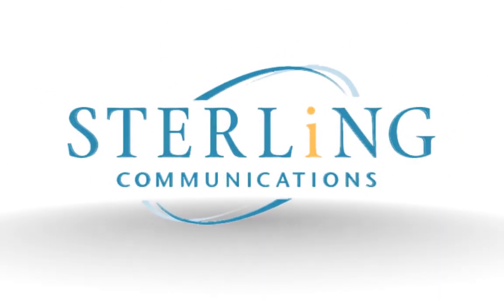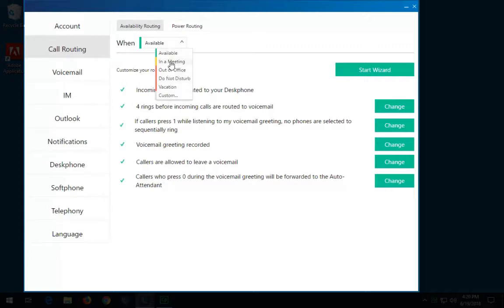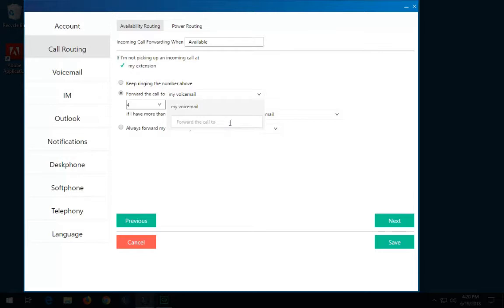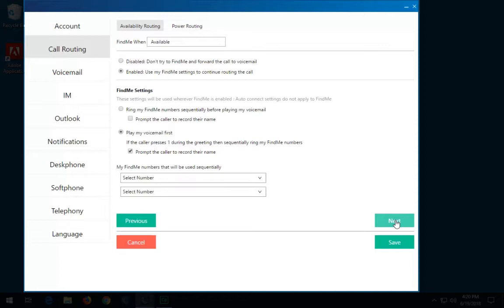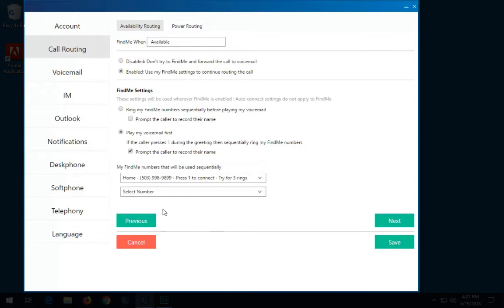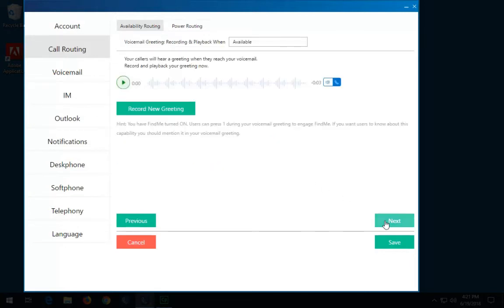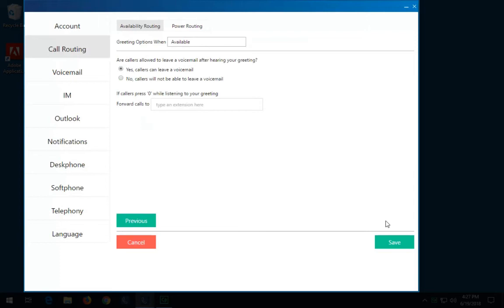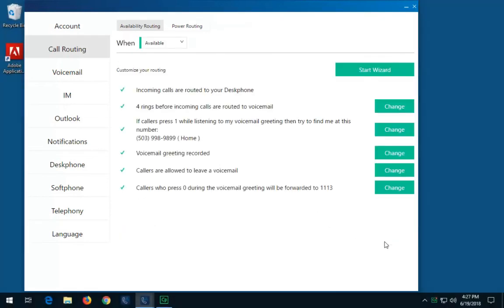Mitel Connect Client - Configuring Call Routing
To learn more about Sterling Communications and browse our products and services, please visit: